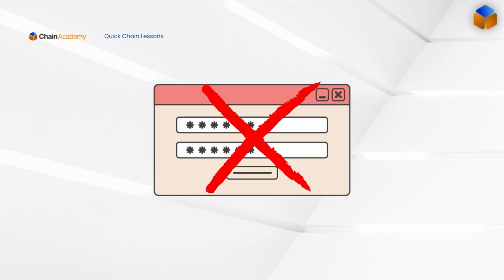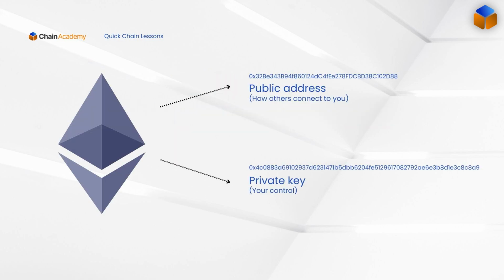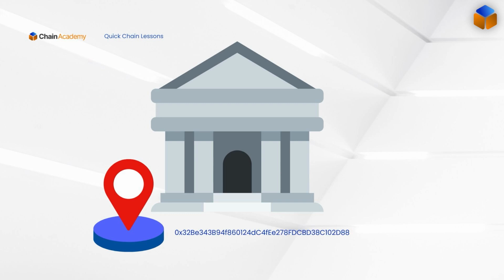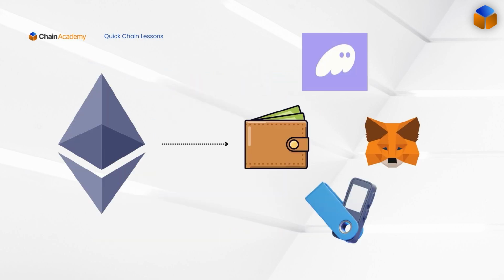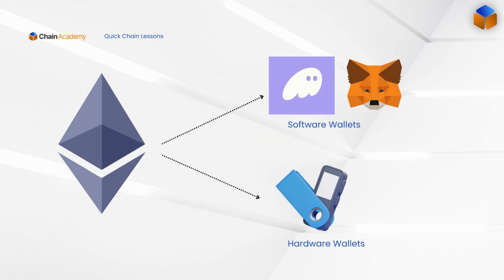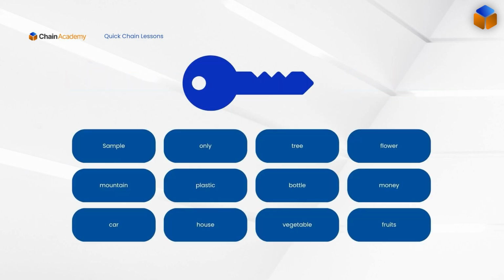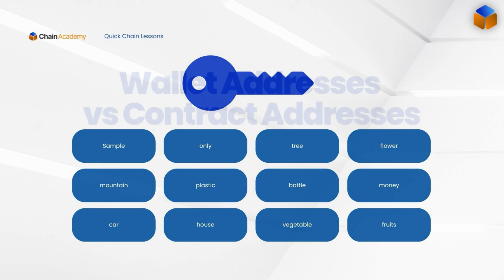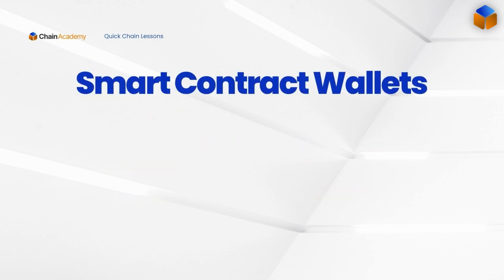Quick Chain Lessons Episode 16: Ethereum Accounts, Addresses, and Wallets — What’s the Difference?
Episode 16: Ethereum Accounts, Addresses, and Wallets — What’s the Difference?

Dive into the basics of Ethereum identity: accounts, addresses, and wallets. We explain what each one is, how they’re used, and how they work together in blockchain transactions.

✨ Keep learning with Quick Chain Lessons, your guide to mastering blockchain and modern Web3 development.